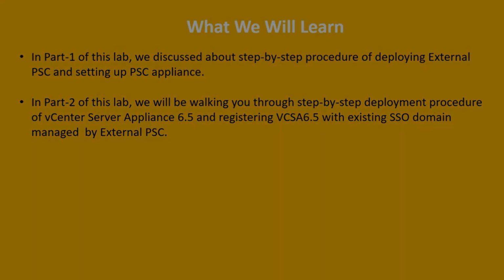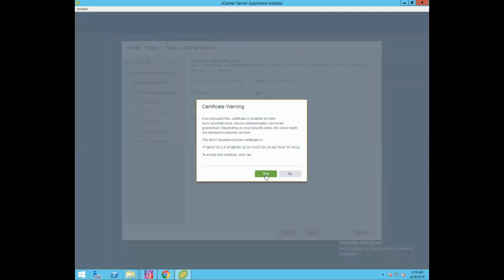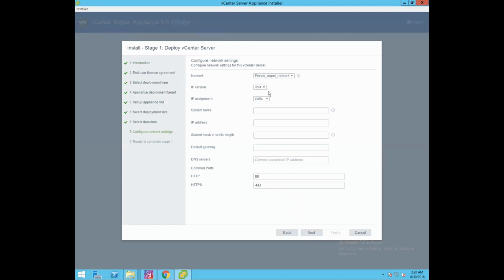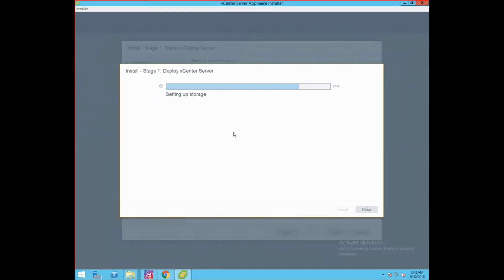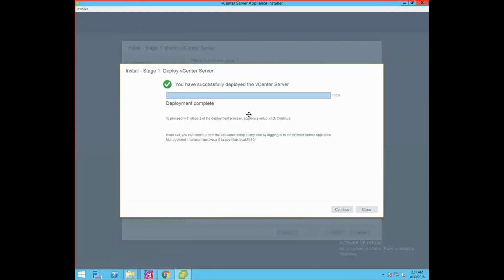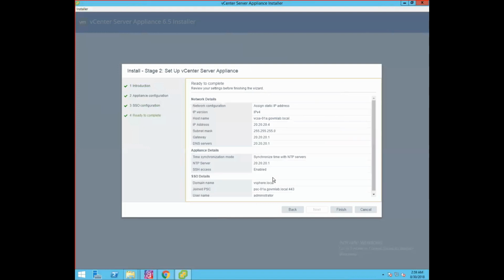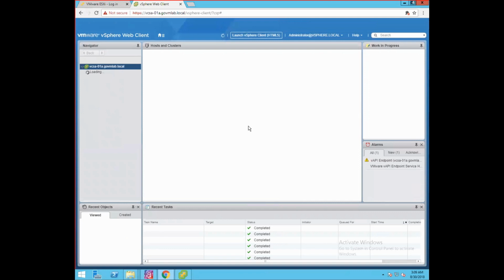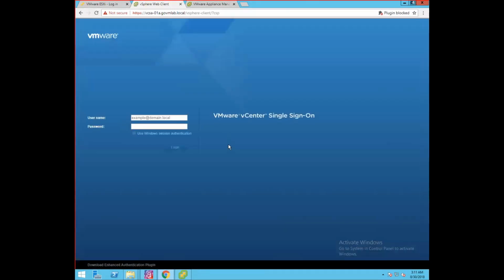Lecture 17. How To Configure VMware SSO Domain for VCSA Installation : Step by Step Tutorial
VMware Tutorial No.17 | vCenter Server Installation with External PSC | External PSC VMware

Objective:
This GOVMLAB "VMware Tutorial for Beginners Series" video takes you through step-by step deployment procedure of vCenter Server Appliance 6.5 and Registering VCSA6.5 with existing SSO domain managed by External PSC.

Tasks Covered:
In this Video, we will be performing following Tasks:
1. Deploying VCSA-6.5
2. Registering VCSA6.5 with SSO domain managed by External PSC
3. Configuring Network and NTP configuration for vCenter Server
4. Accessing vCenter Server using vSphere Client.